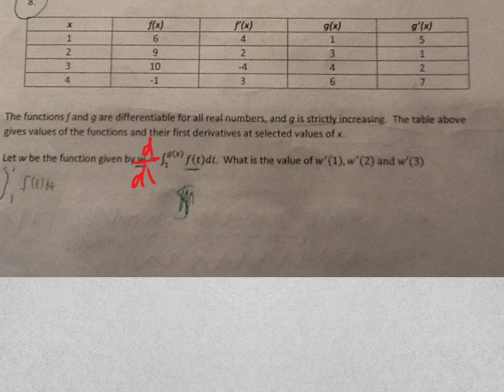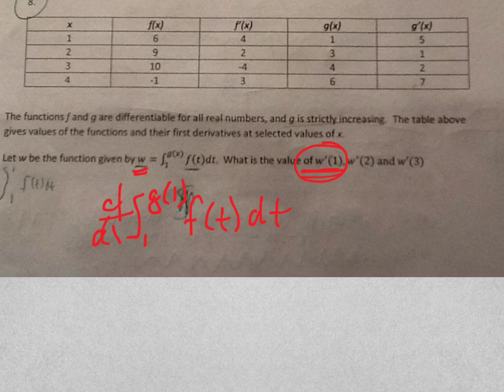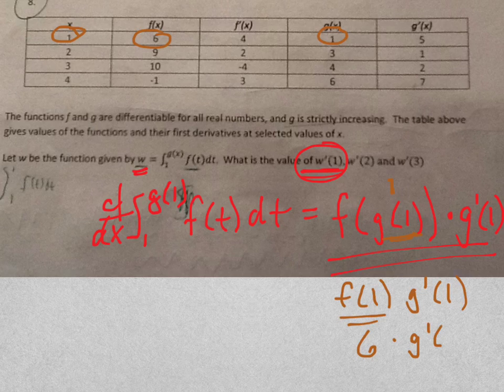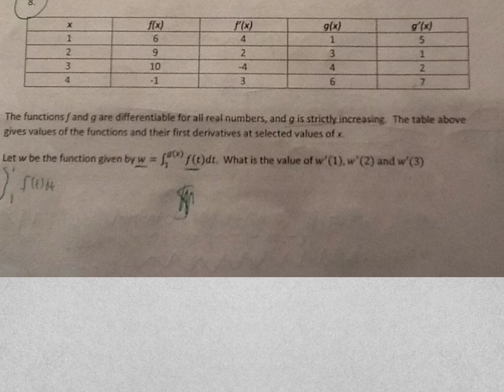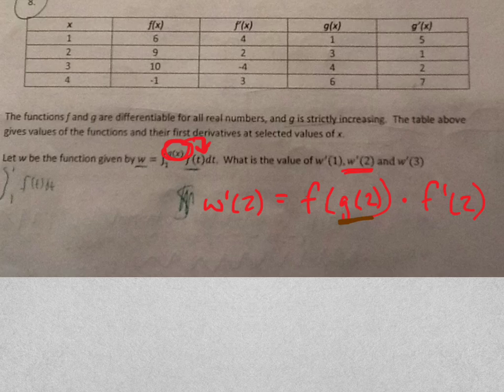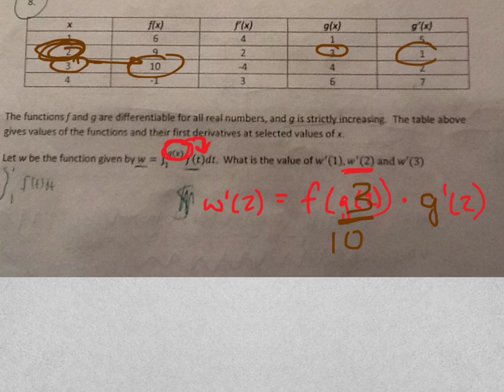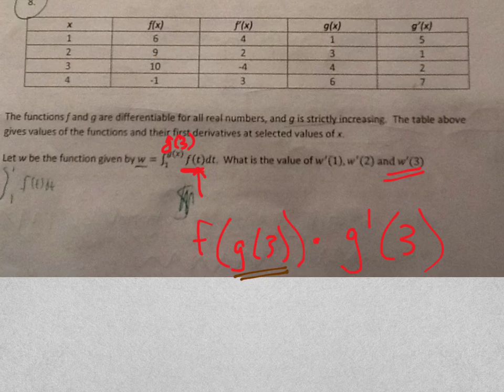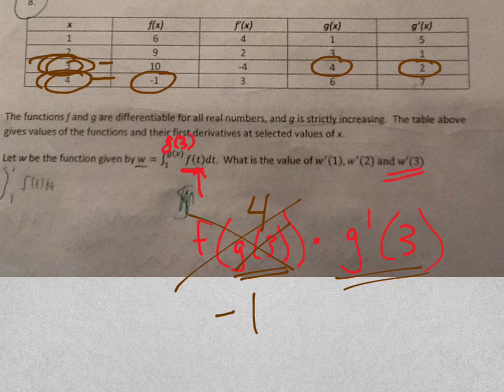Use the table to find the value of w'(1), w'(2) and w'(3)